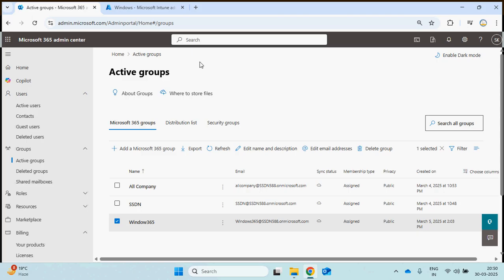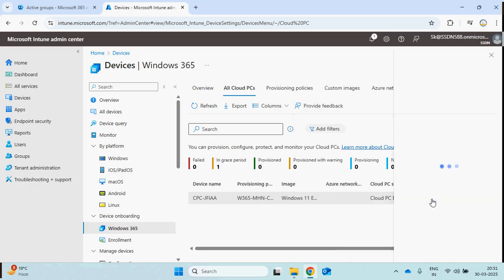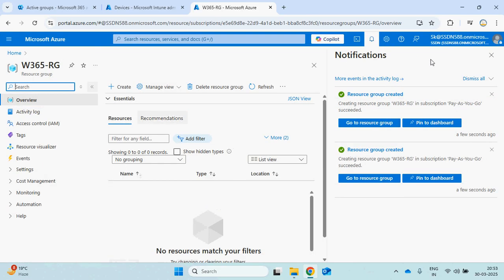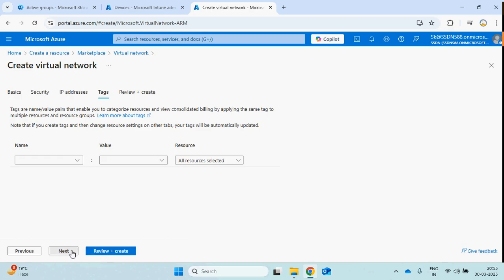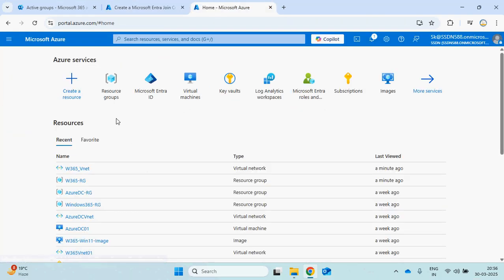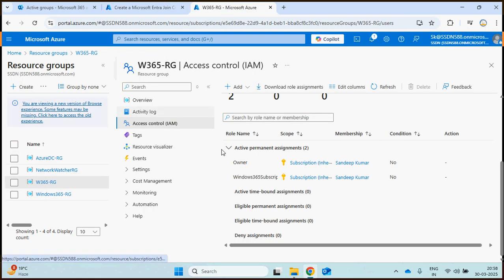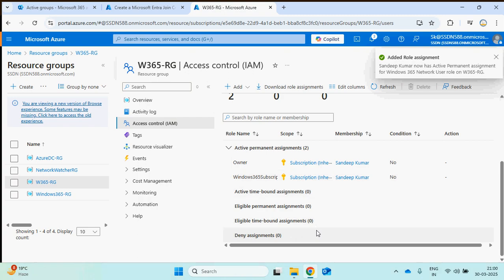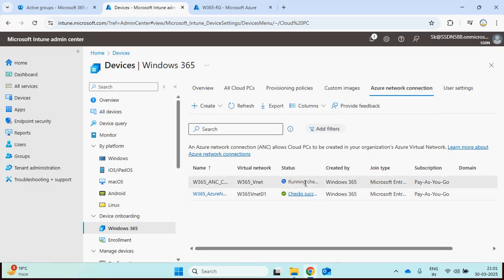Windows 365 Cloud PC Provisioning Part-2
How to setup Azure Network Connect in Azure for  Windows 365 Cloud PC?